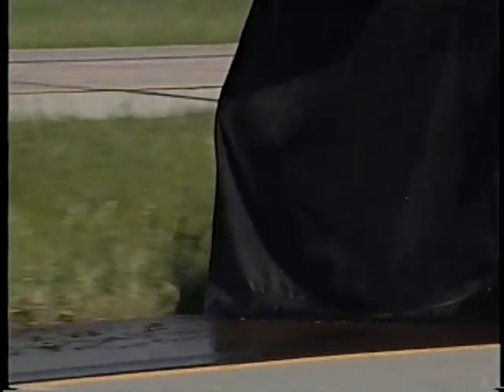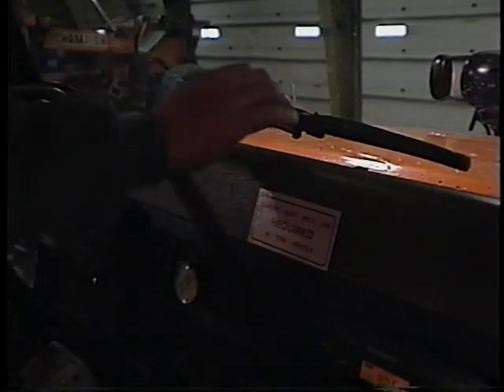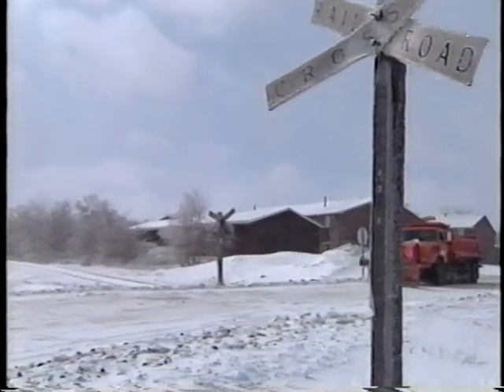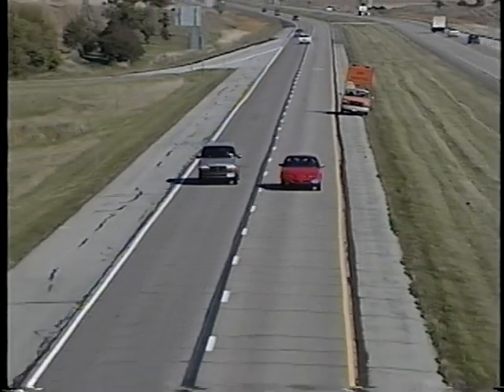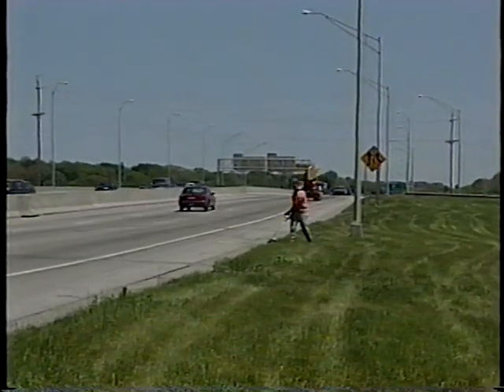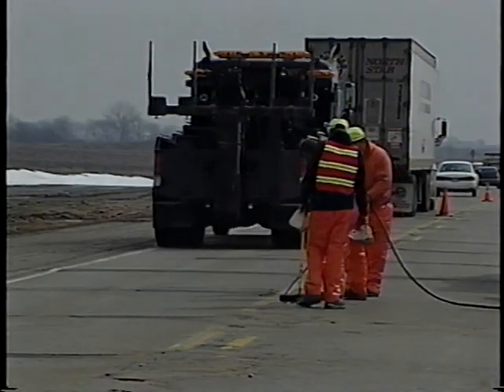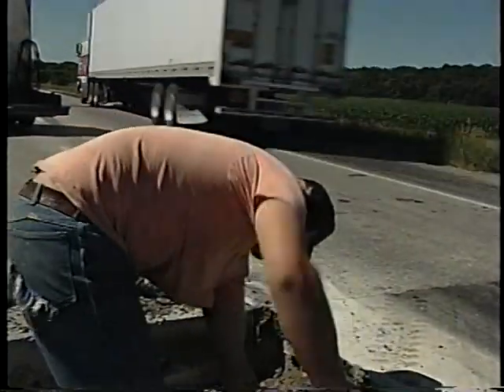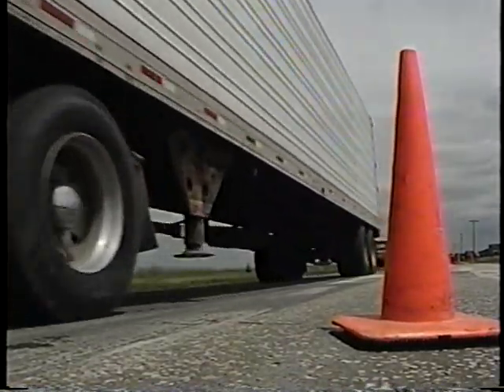Moving Operations Maintenance Safety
Moving Operations Maintenance Safety - Iowa Department of Transportation 1998 - Video VH-597 - Highway Work Zone Safety. Federal Highway of Administration and the Iowa Department of Transportation. This video describes a variety of short-term highway operations from snow plowing to patching, from the least dangerous to the most dangerous. It emphasizes awareness of hazards and individual responsibility for safety where standard traffic controls are at a minimum.